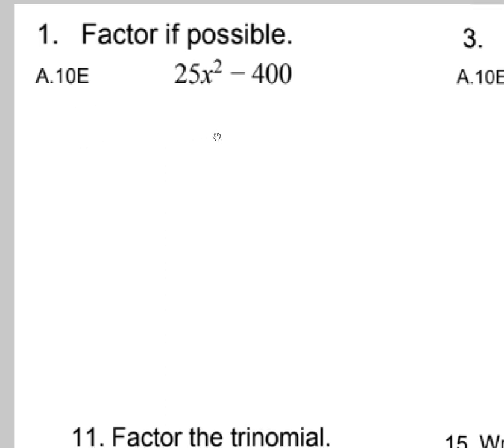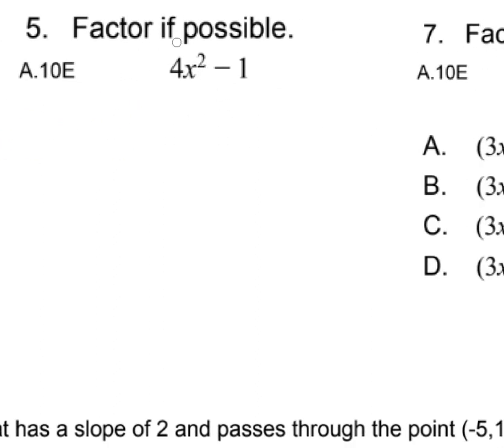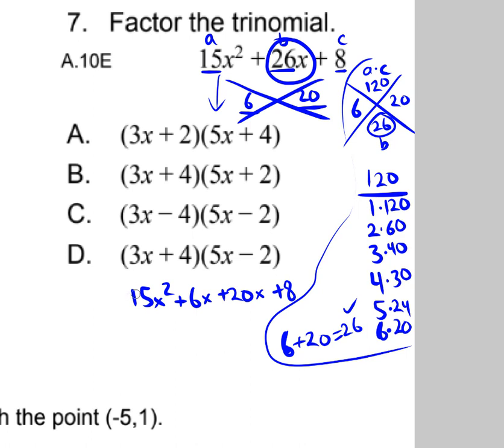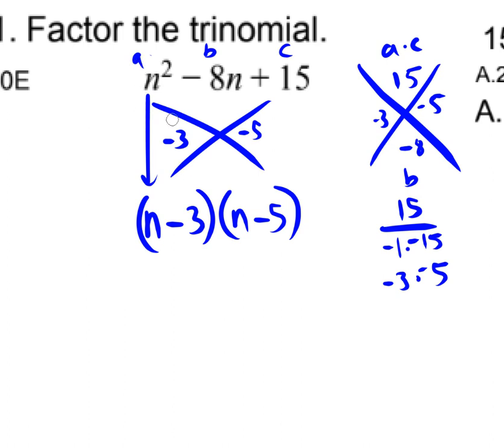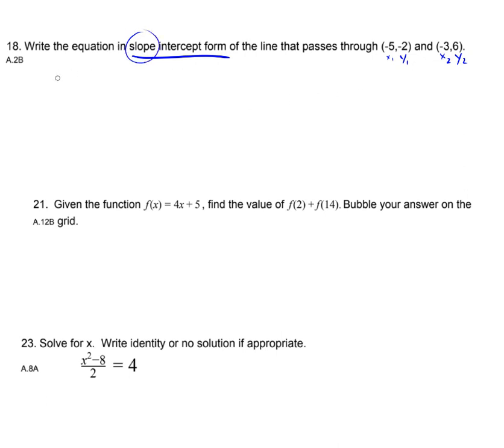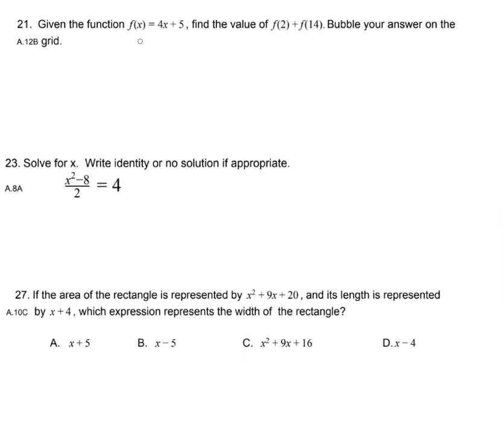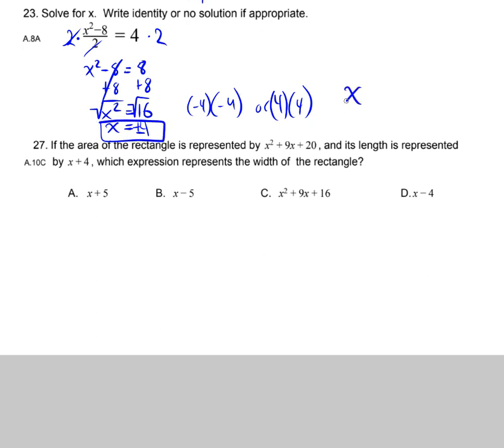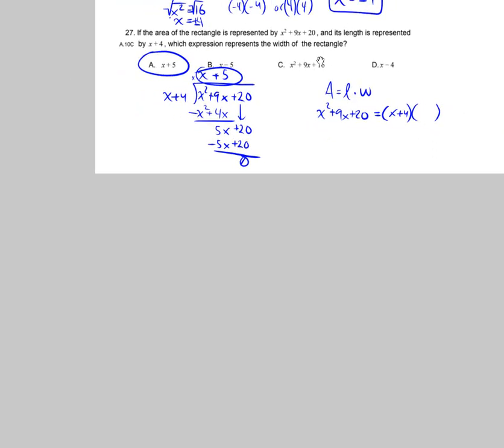Cycle 10 Test Incentive Video